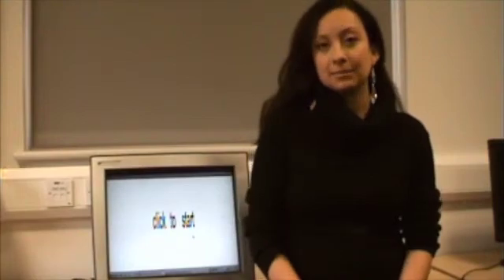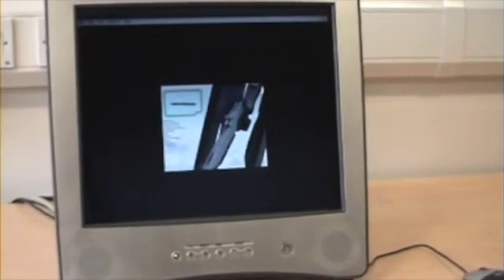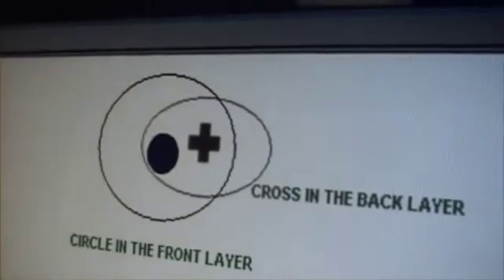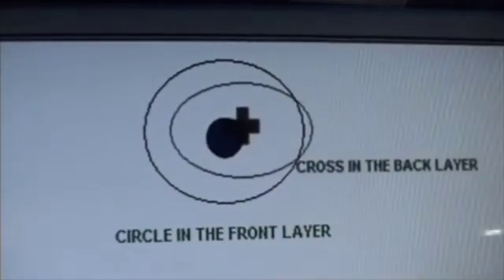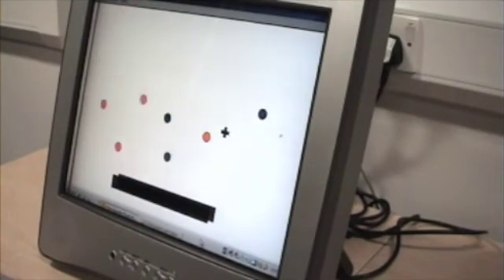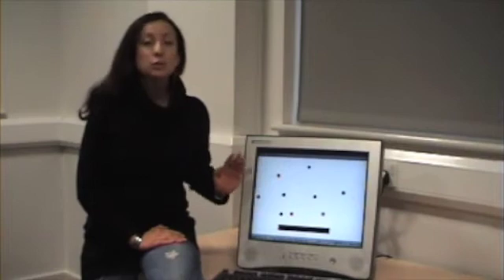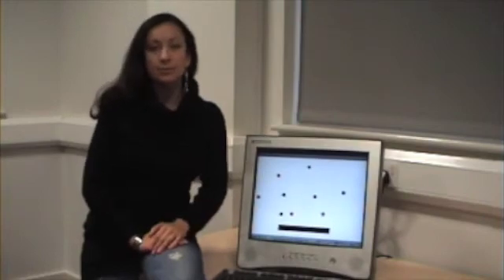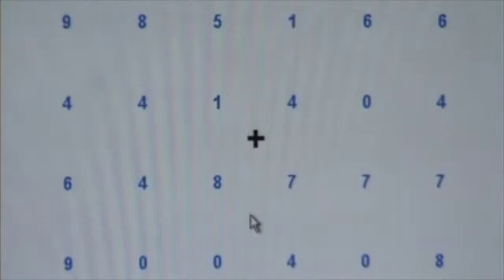Change Detection in a Multi-Layer Display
Two experiments that explore the use of depth as a cue for improving change detection.  A Multi-Layer Display provided an auto-stereo effect. The experiments are reported in full in the conference proceedings of HFES 2008 "An Evaluation of Perceptual Depth to Enhance Change Detection" by Gabriela Mancero and William Wong at the Middlesex University Interaction Design Centre, London, UK.